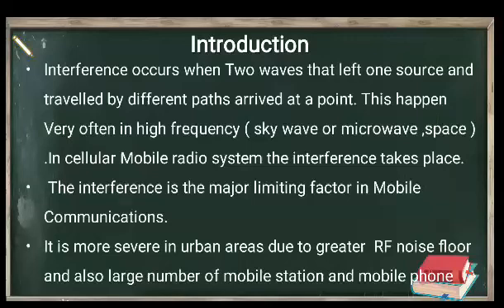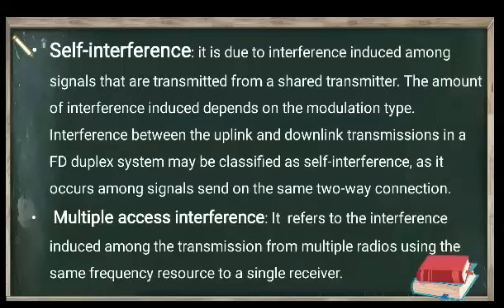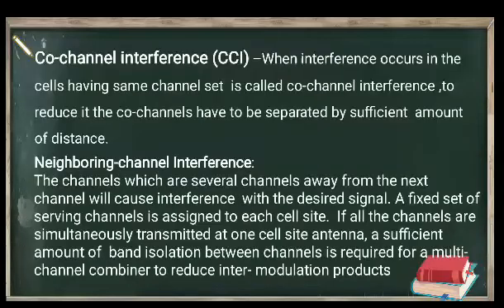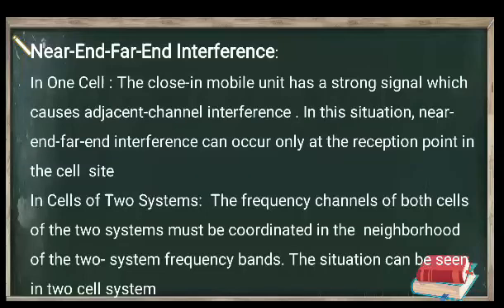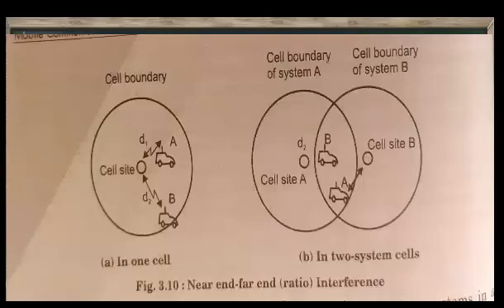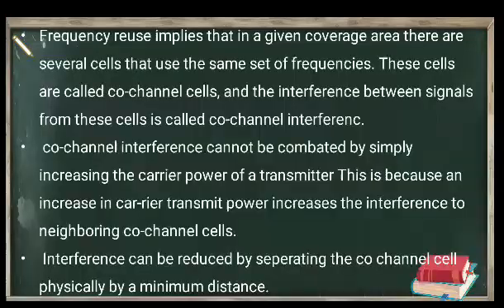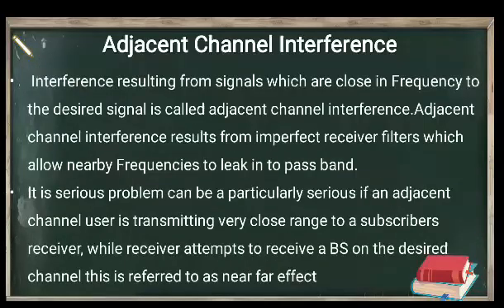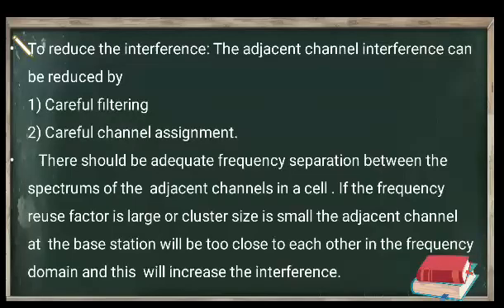Interference in Mobile Communications system